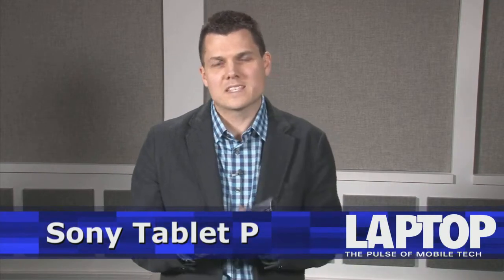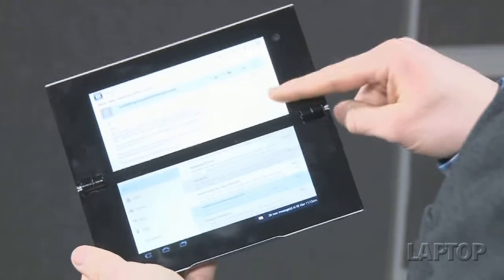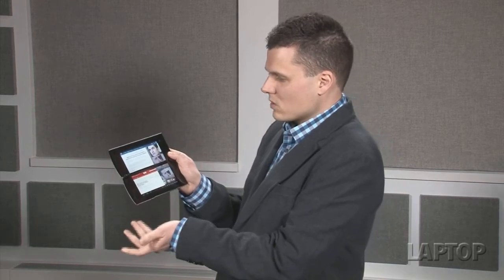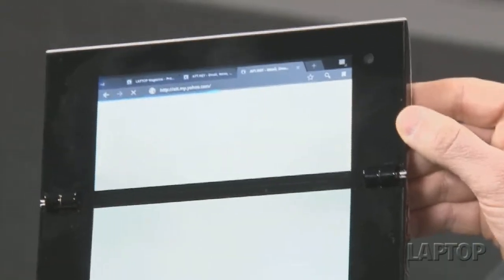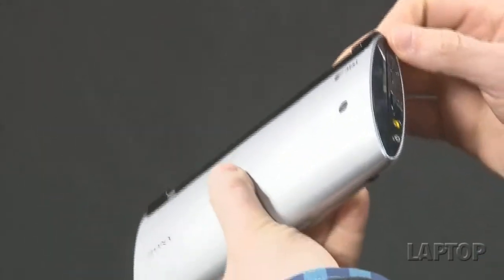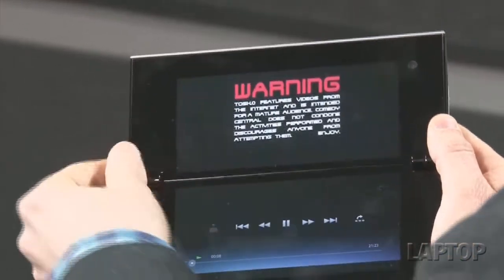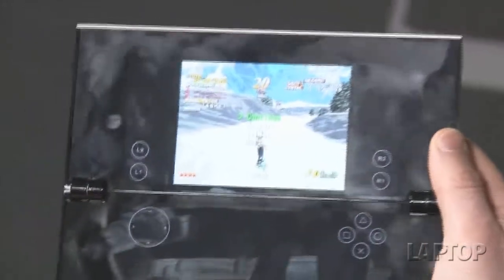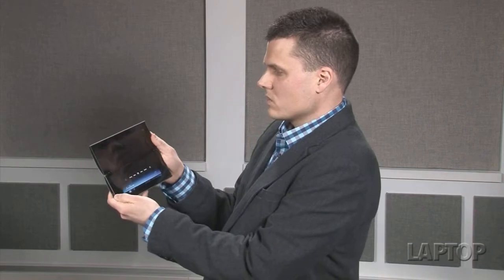Sony Tablet P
A hands on look at the Sony Tablet P, a dual screen android tablet.